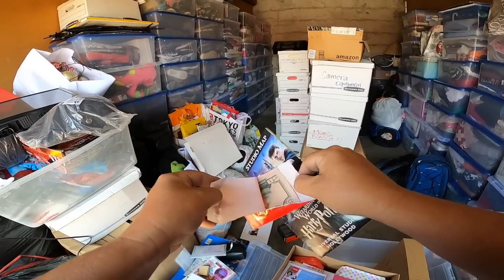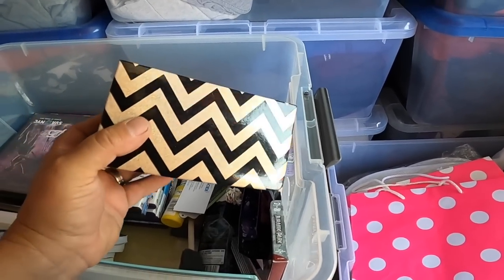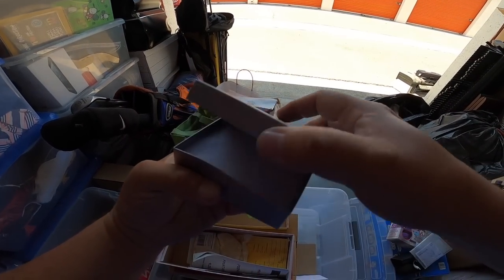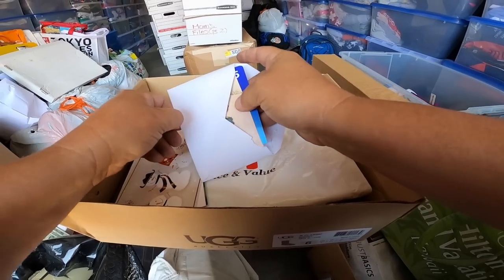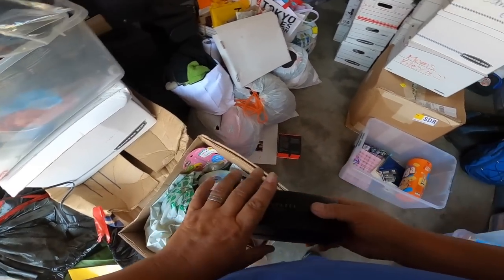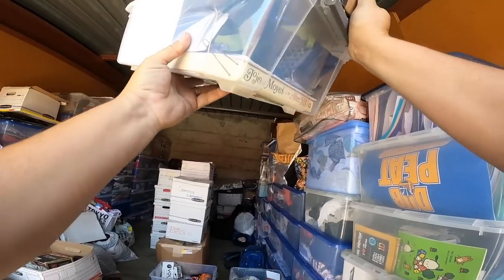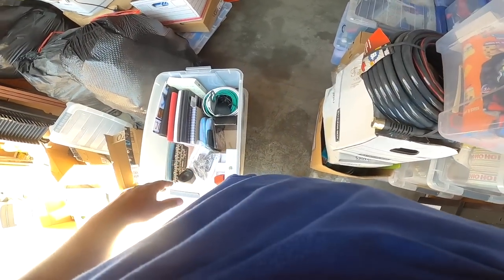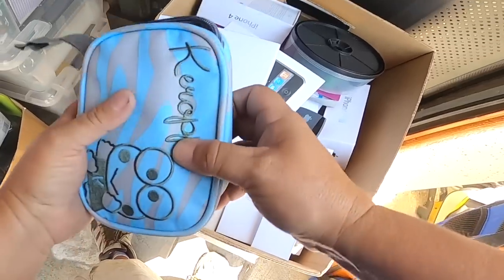They left MONEY & GIFT CARDS in the locker I paid $1,800 for at the abandoned storage auction.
Lockers have been hard to get lately. There aren't many being auctioned off, there's a lot of junky ones, and the competition is paying high prices. I'm so happy I scored this clean and organized unit for $1,800 because it's looking really good. In this episode, just minutes after I bought the unit, I open a shoe box with money and gift cards. I love it when lockers start out like this!

Here is some of the gear that I use on a regular basis: